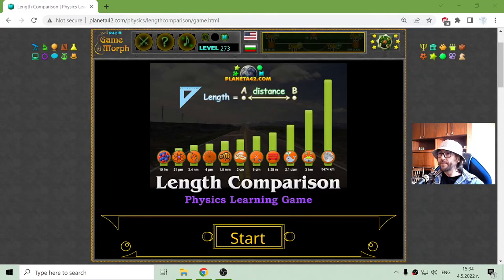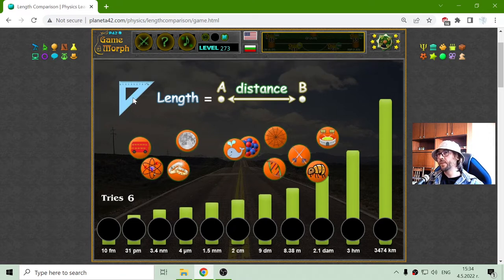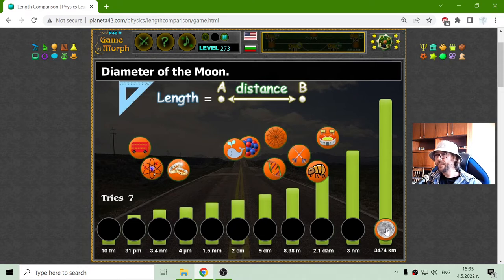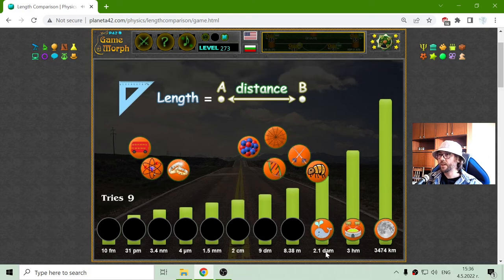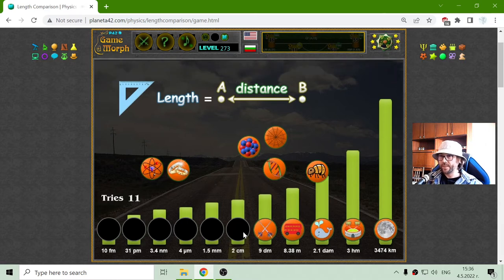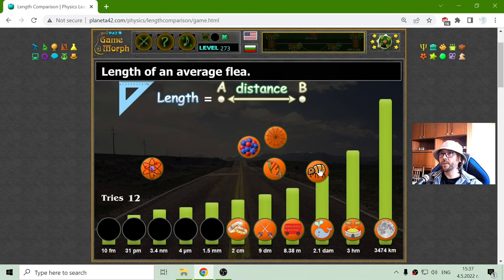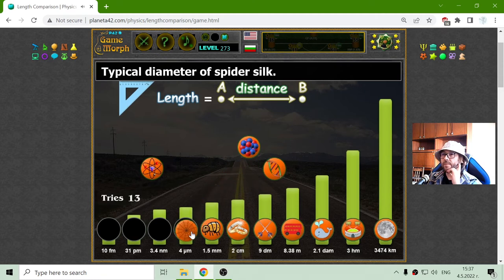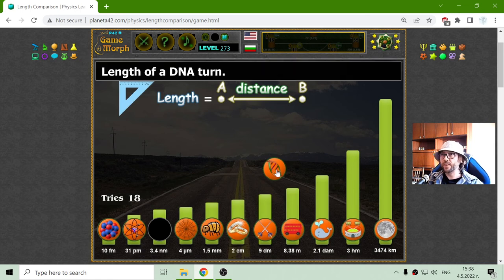Length Comparison - Interactive Physics Lesson 🚀🎥🎓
Fun educational video about the shortest and longest objects by their correct length in meters. Suitable for online lessons, interactive classes and exciting homework.